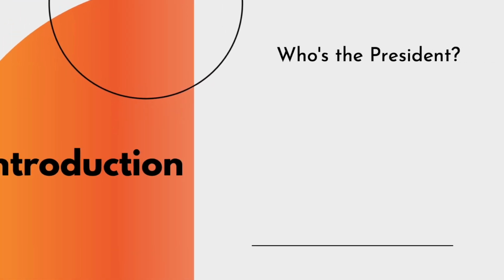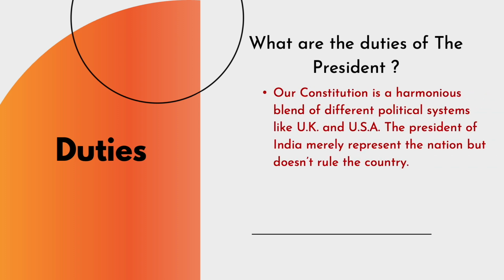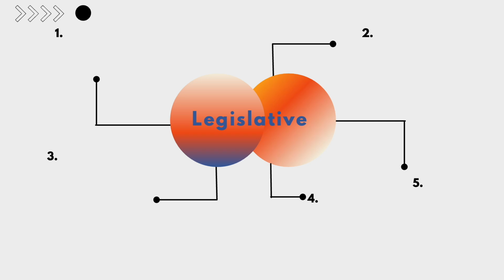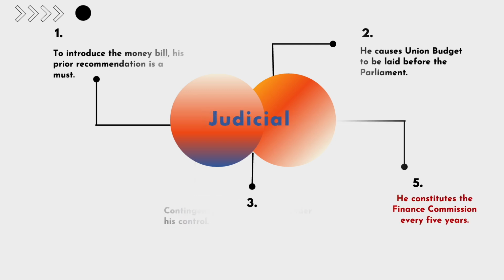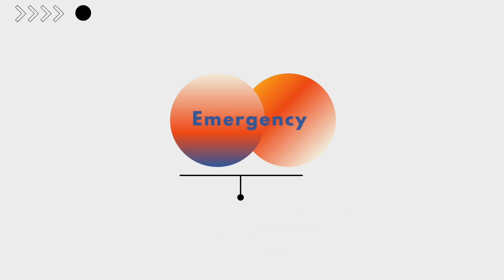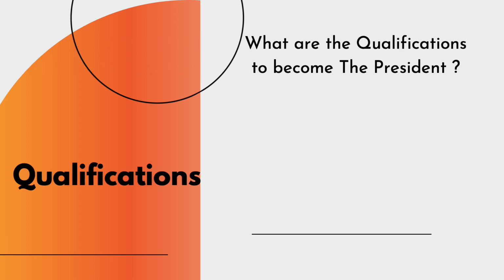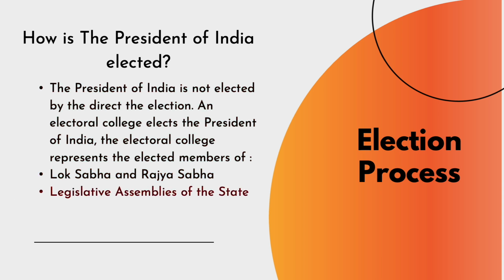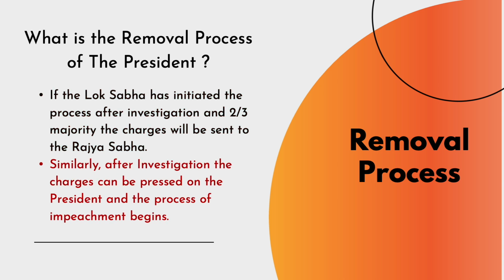The President of India | Indian Polity | Politics | Explanation | UPSC | The Law Guide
Title: "The President of India Explained | Powers, Duties, and Role | The Law Guide"

Description:
Welcome to The Law Guide, your ultimate destination for insightful legal explanations! In this video, we delve into the prestigious office of the President of India, shedding light on the powers, duties, and crucial role this position plays in India's democratic governance.

👉 What is the President of India?
The President of India is the constitutional head of the country and occupies the highest office in the land. As a vital part of India's parliamentary system, the President's role is multifaceted and carries significant responsibilities.

🔍 Understanding the Powers:
Join us as we navigate through the powers vested in the President of India. From appointing the Prime Minister and other key officials to granting pardons and reprieves, the President's decisions have far-reaching implications for the nation.

💼 Duties and Functions:
Explore the various duties the President performs, from addressing the nation on important occasions to presiding over key ceremonies and diplomatic functions. Learn about their role in ensuring the smooth functioning of the government and upholding the Indian Constitution.

🌐 The President's International Role:
Discover how the President of India represents the nation on the global stage. We explore their role in international diplomacy and fostering relations with other countries.

Have a legal topic you want us to cover or questions about this video?

Thank you for choosing The Law Guide as your go-to source for legal insights. Let's embark on this enlightening journey together!